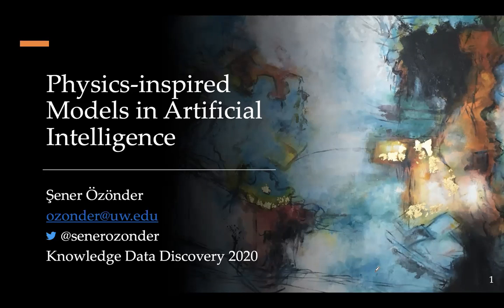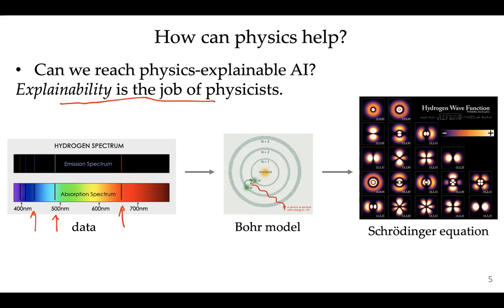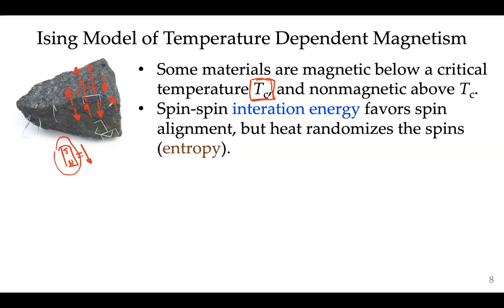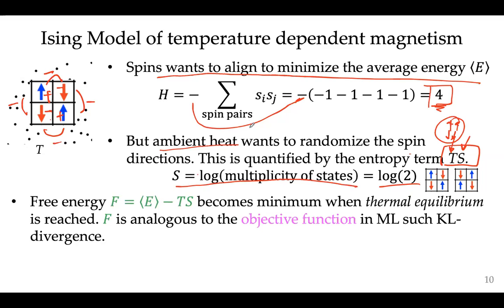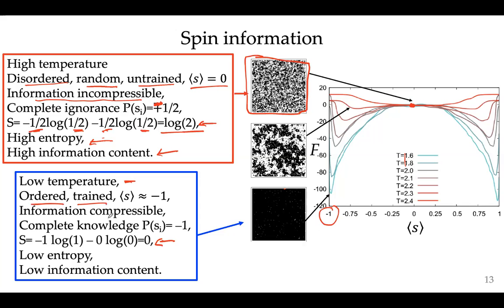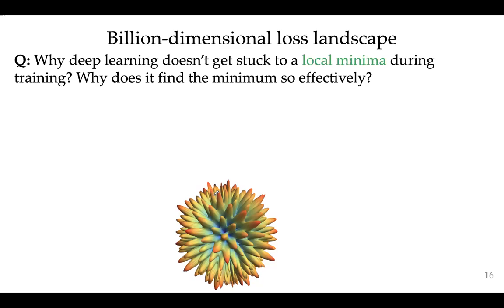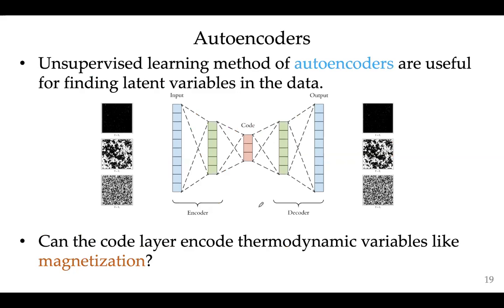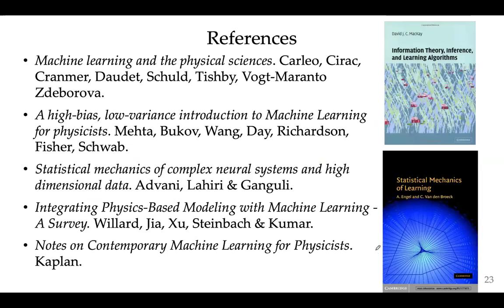KDD 2020: Lecture Style Tutorials: Physics Inspired Models in Artificial Intelligence-Part 2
Muhammad A Ahmad (KenSci / University of Washington Tacoma); Sener Ozonder (Istinye University)